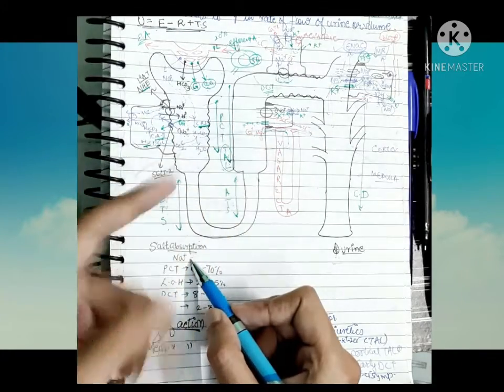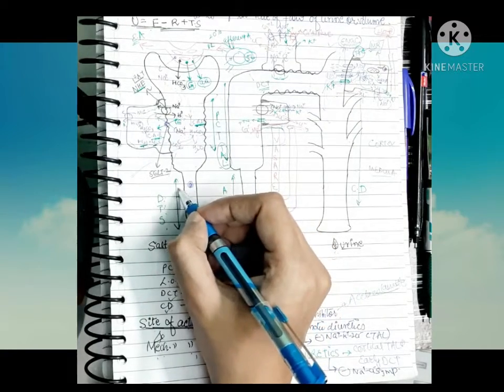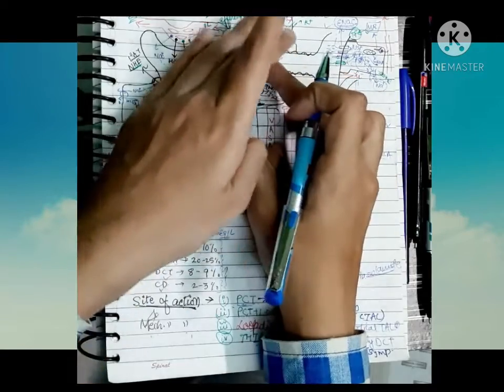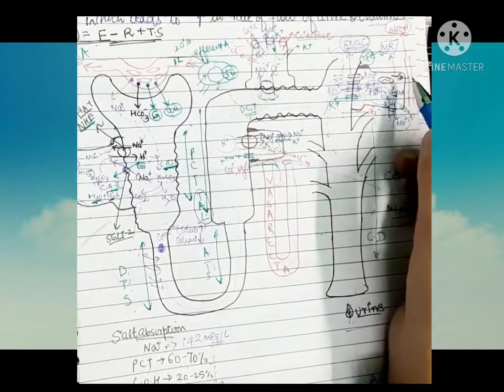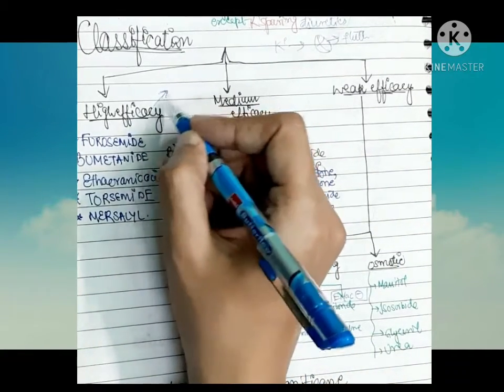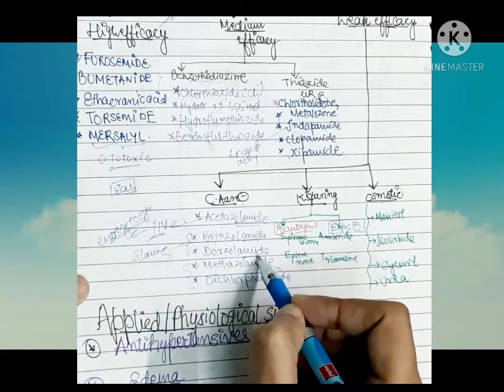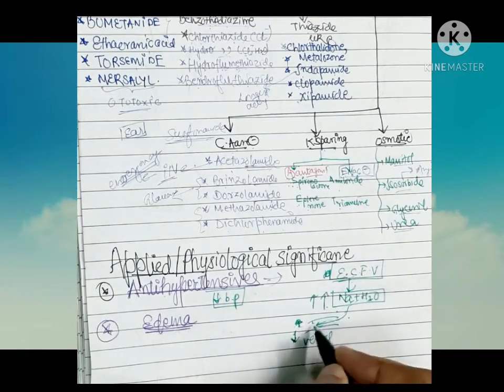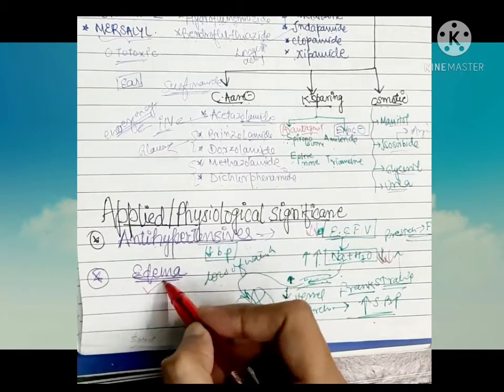DIURETICS - 4 RENAL PHYSIO AND PHARMA, Site & Mechanism of action , Classification of Diuretics.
NOTES FOR THIS VIDEO GIVEN IN LINK BELOW PLZ READ THIS IF U FACE ANY CLEARITY ISSUE IN THE VIDEO & IT IS PREPARED AS WELL AS FOR EXAM POINT OF VIEW.
FOR BEST VIEW PLEASE WATCH IN 1080p.
THERE ARE 4 PARTS OF THIS TOPIC NAMELY DIURETICS 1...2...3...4
THIS IS 4th VIDEO
NEXT VIDEO WILL BE UPLOADED SOON.
Topic Covered
1.Definition of diuretics
2.Basic process of renal handling of filtered load
3.Physiology of urine formation
4.Various transporters function located at site of nephron.
5.Salt (Na) reabsorption
6.Site & mechanism of action of various diuretics
7.Classification of Diuretics
8.Applied Aspect